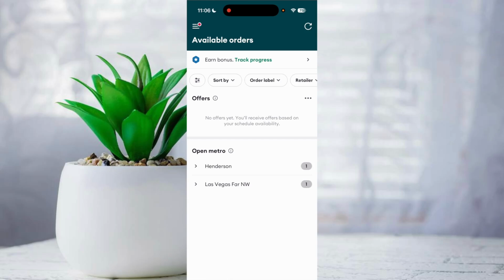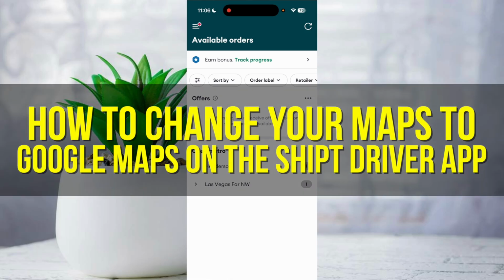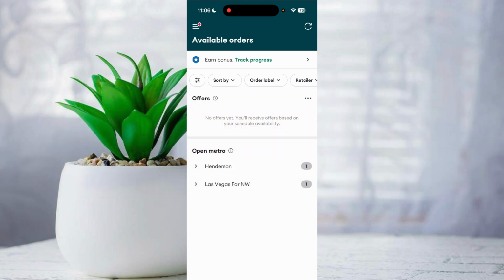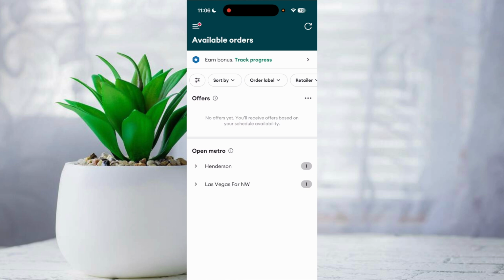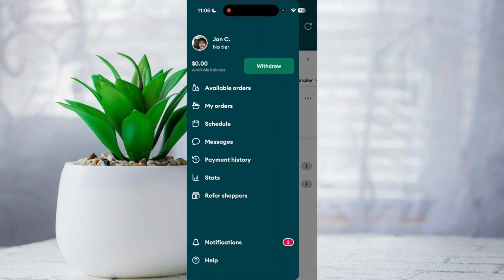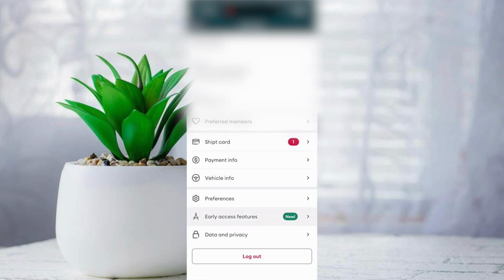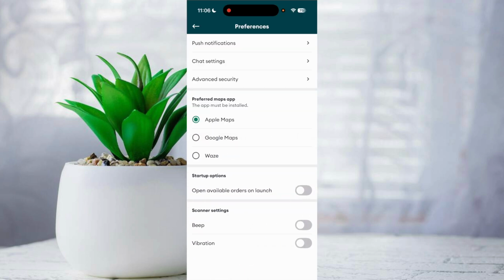How To Change Your Maps To Google Maps On Shipt Driver App: Easy Guide!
Want to use Google Maps for directions while working on the Shipt Shopper app? This quick guide shows you how to switch your default map step by step for smoother navigation. Open the app, go to your account or settings section, and select navigation or map preferences to choose Google Maps as your default. Once selected, tapping any delivery address will automatically open in Google Maps for directions. Using your preferred navigation app helps you find faster routes and complete deliveries more efficiently.